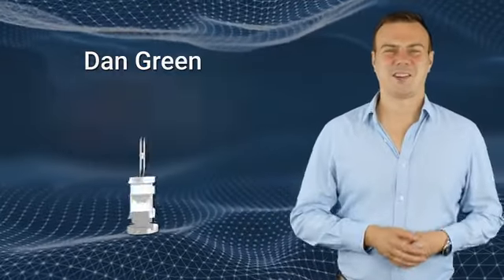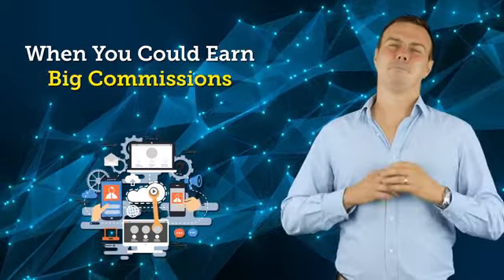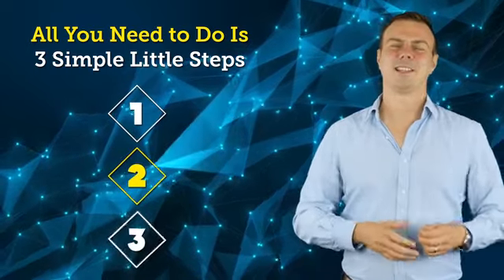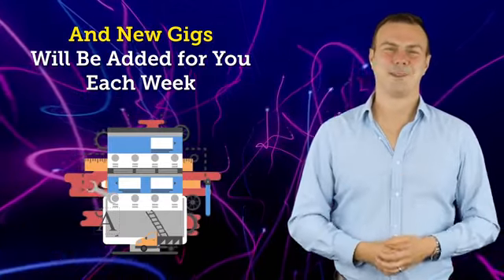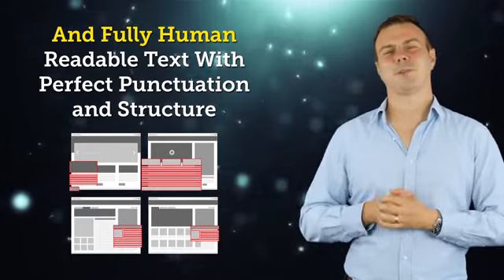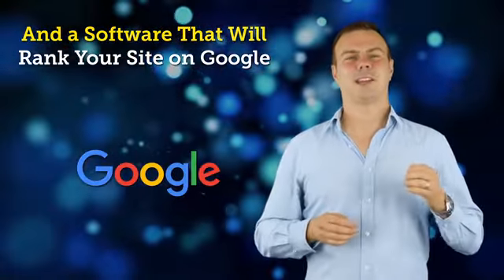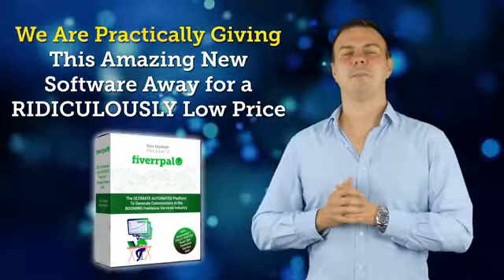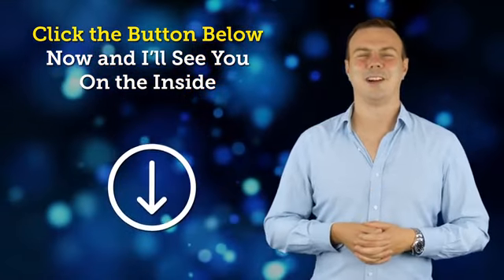Fiverrpal Review & VSL 🧨️ Fiverr Pal Review + VSL 🧨️🧨️🧨️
Fiverrpal Review, Demo & $5397 Bonus - Fiverr Pal Review

Fiverrpal Review! What is Fiverrpal and do you even need it? As a smart marketer I’m sure you have heard of fiverr, it’s the go to place for anyone looking for sell services online, whether you are looking to get a logo designed, get some film production work done, or practically anything else, fiverr is the #1 place to buy and sell services online. And with so many people now working from home, but still needing services fulfilled, boy is fiverr booming right now. In fact fiverr has grown more than 400% in this year alone!

That’s right, all you have to do is figure out a way of sending traffic to fiverr, and you could easily see huge amounts of streaming into your account every single day.

Just think about it, why waste your time promoting rubbish offers for low commissions like you would on most other affiliate programs, when you could earn big commissions, promoting in demand high quality services as a fiverr affiliate instead. First of all you’d need to know what fiverr gigs to promote. Then you need a website to promote them on.

Then you need to somehow get traffic to your site AND somehow turn your visitors into conversions. And you’ll need to do ALL of this before you even STAND A CHANCE of making a single high commission sale as a fiverr affiliate... Now I don’t know about you but that sounds like a lot of hard work. And it could take months or even years before you start making any income at all.

That doesn’t sound like fun to me, it sounds way too hard, way too time consuming and if you think you’ve got basically zero chance of becoming a super successful fiverr affiliate, well I don’t blame you.

Watch my full Fiverrpal Review and demo above and check out the Fiverrpal bonuses below too!

- Art